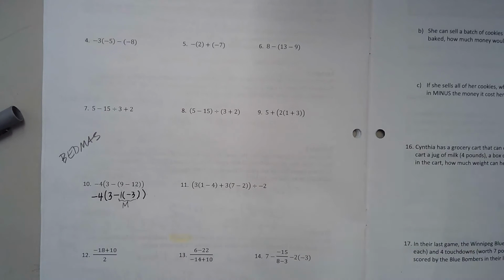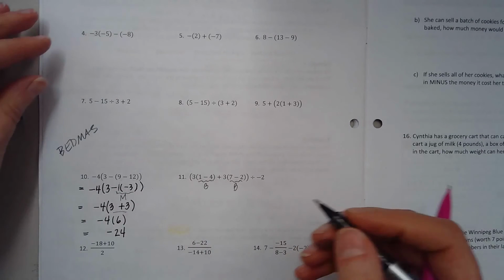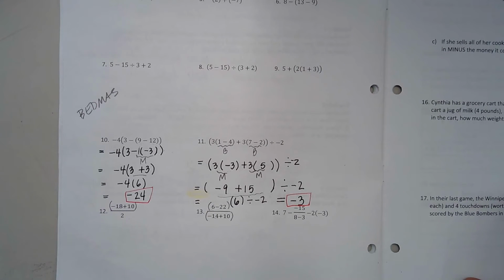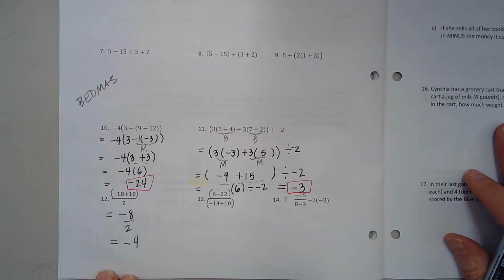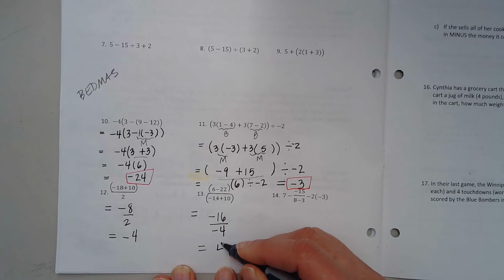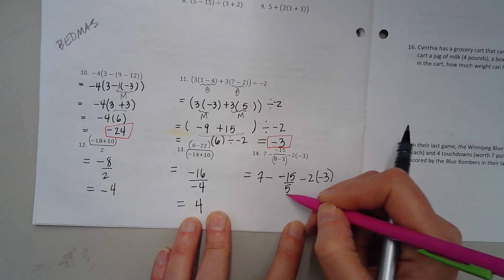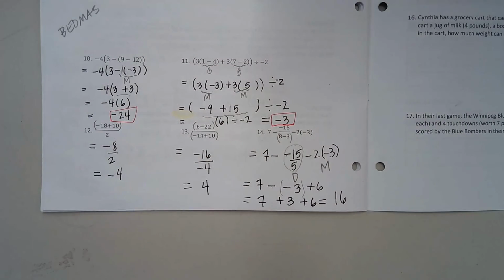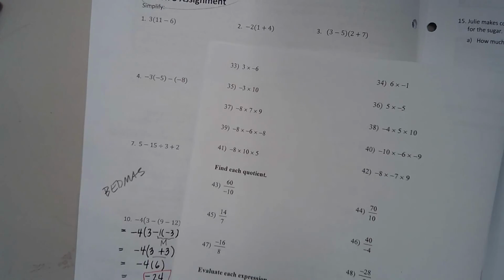30S App Feb. 5